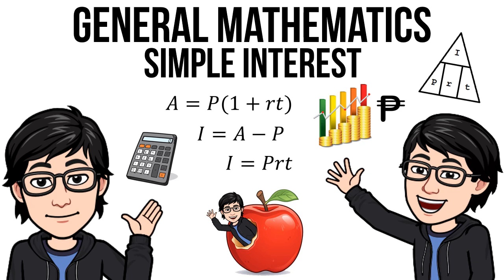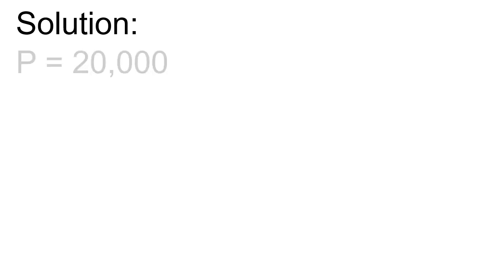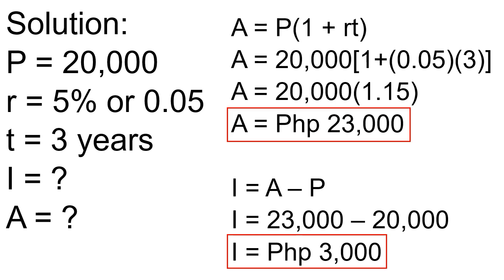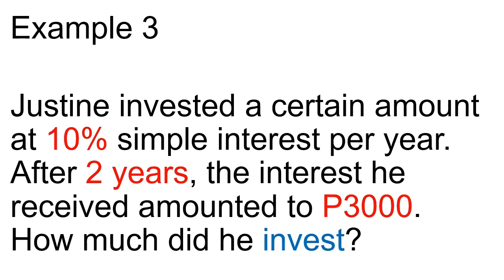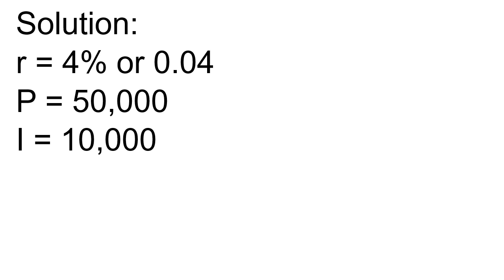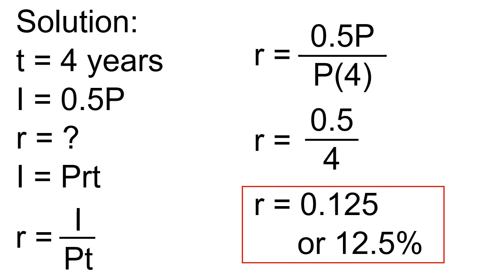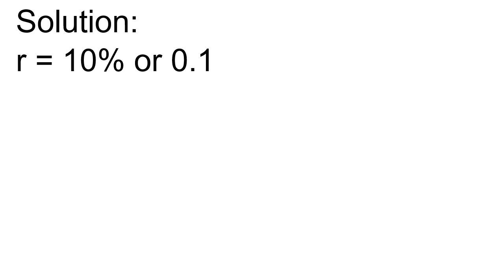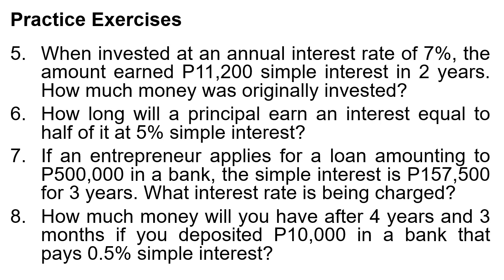Simple Interest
This video is a recorded discussion on solving simple interest problems. This video is for senior high school students who are taking the core subject General Mathematics; and for college students who are taking Business Mathematics.